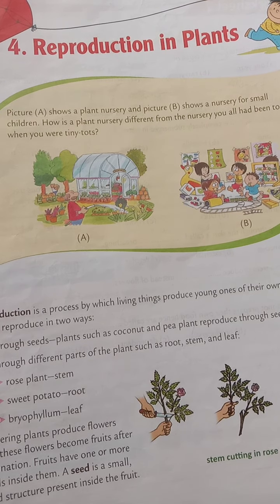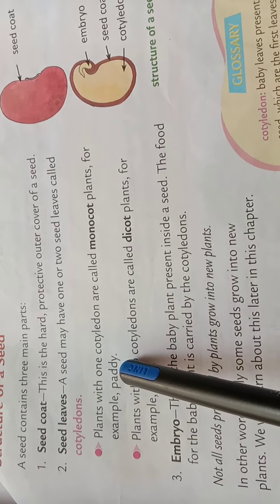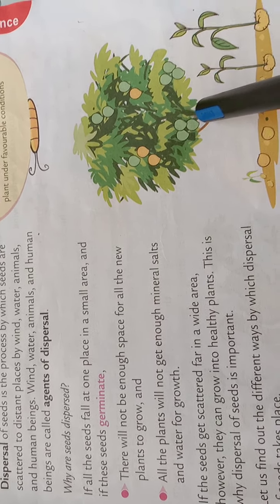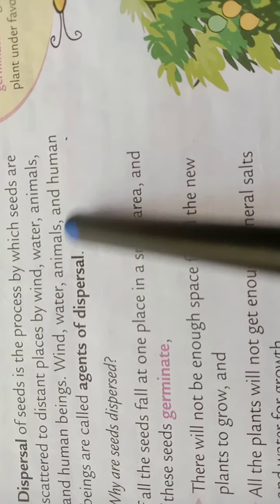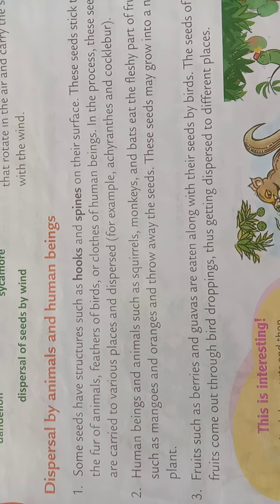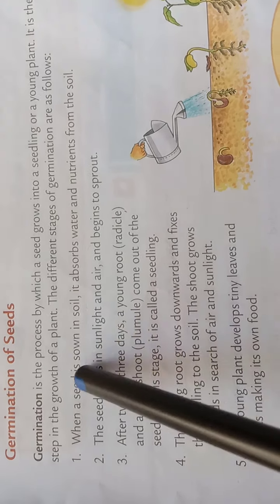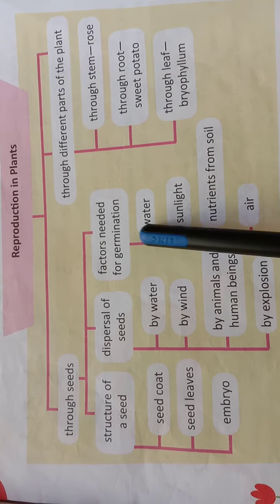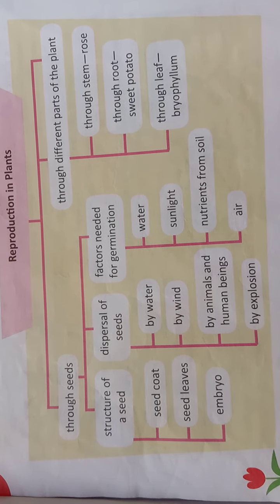Subject - Science (Standard -5) Chapter - 4 Reproduction in Plants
Chapter-4 Reproduction in Plants.